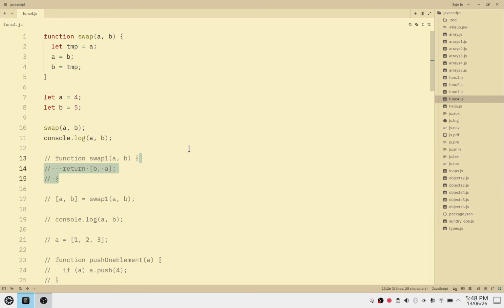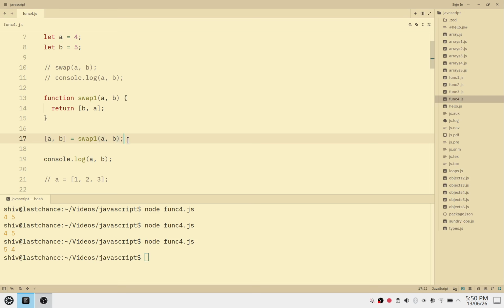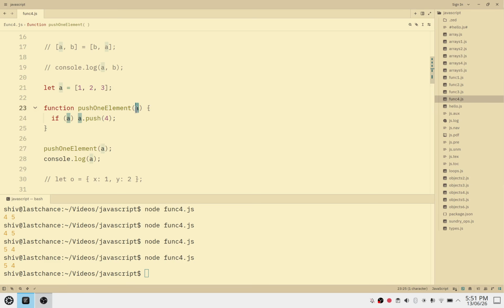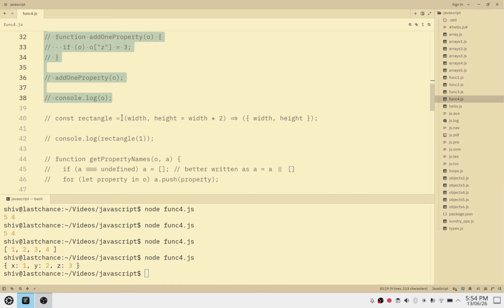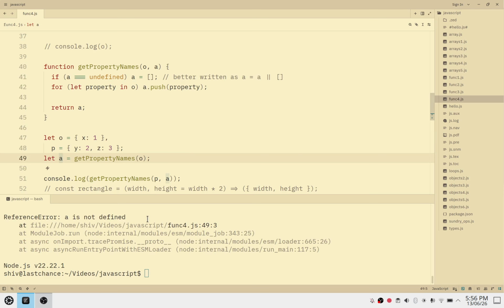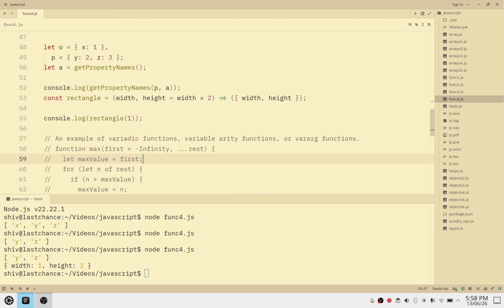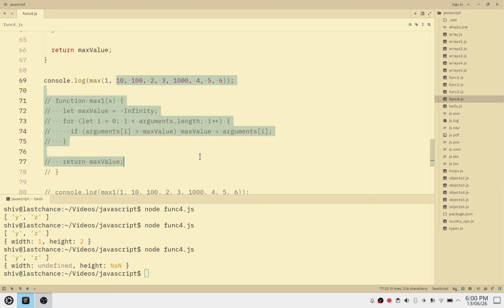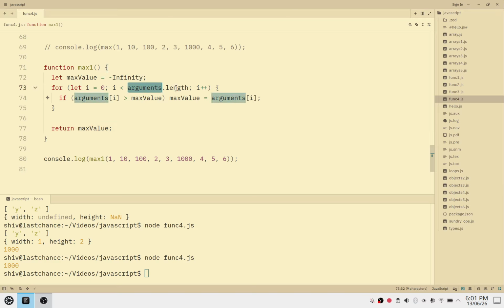Functions, Pass by value, address, default arguments and variable arguments in JS